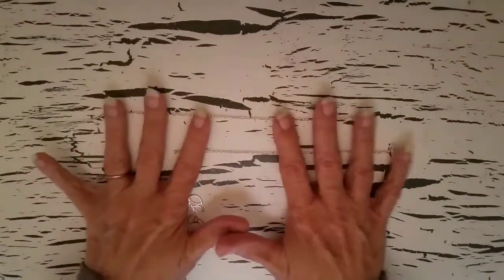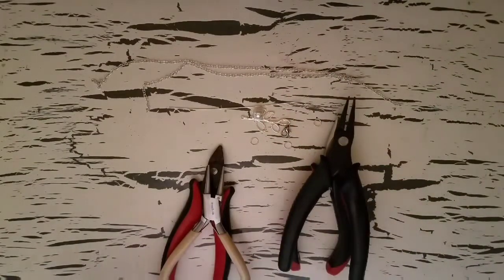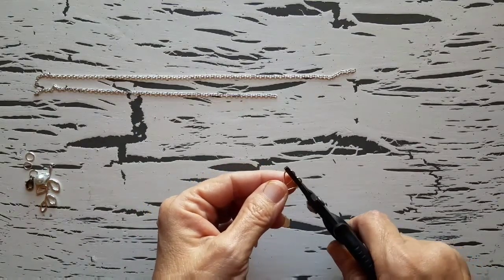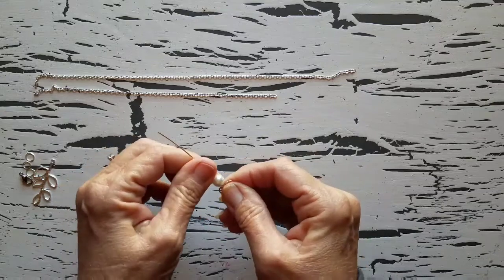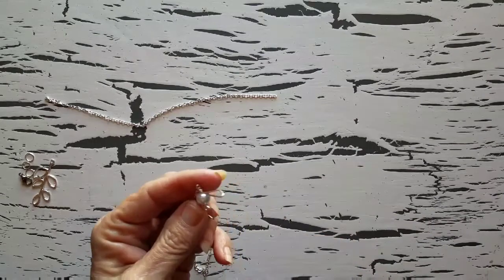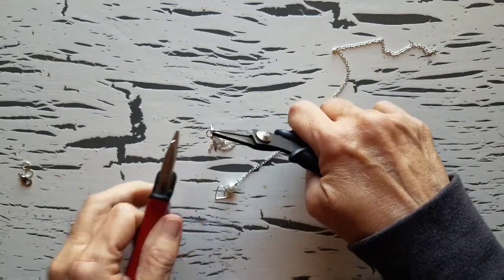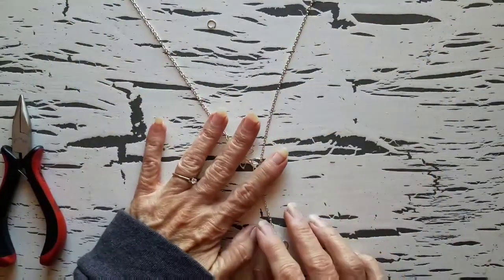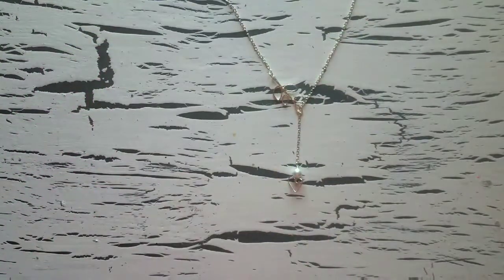DIY Faux Lariat Necklace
This isn't the best video I've ever made but it isn't so bad it can't be followed.

I love this delicate little necklace, I hope you will too.

What you need:
7 1/2" chain
10" chain
Connector
Clasp
Jump rings
20g wire
8mm glass pearl
Wire cutters